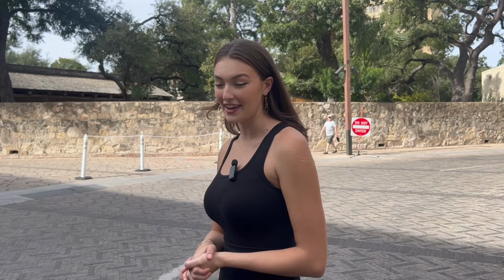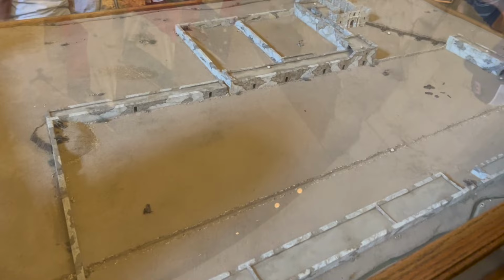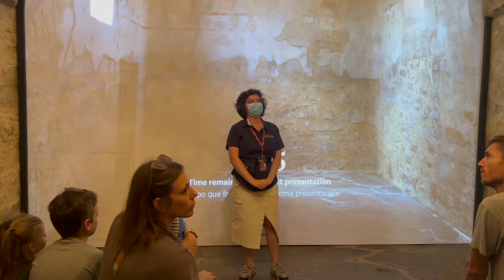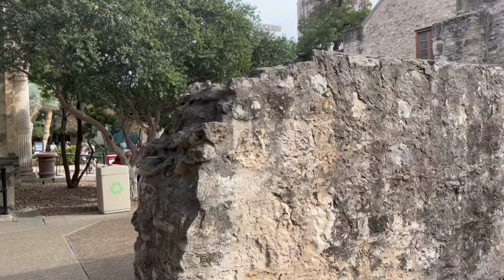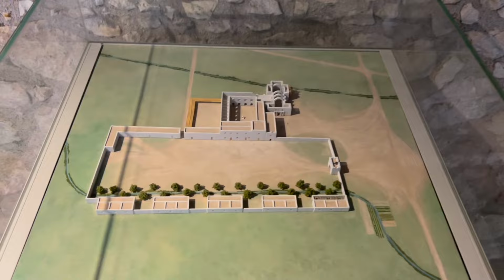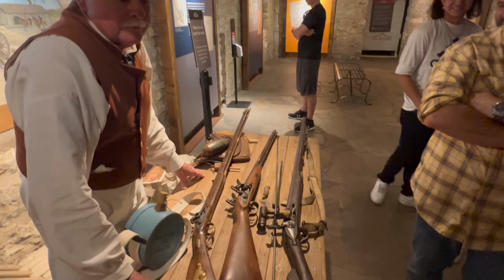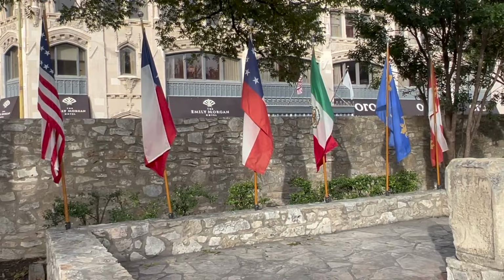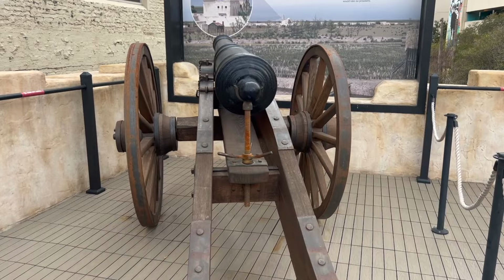“Remember The Alamo!” with Rachel Pizzolato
Hey Loves❤️! In today's video, I toured the Alamo in San Antonio, Texas! It is an incredibly well-preserved part of United States history, and you should try to visit the Alamo if you are in the area.